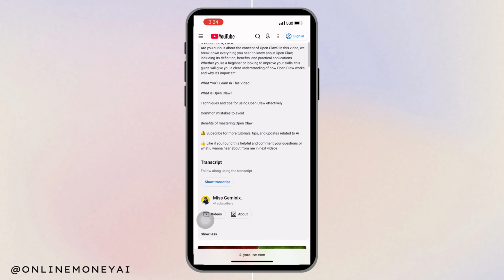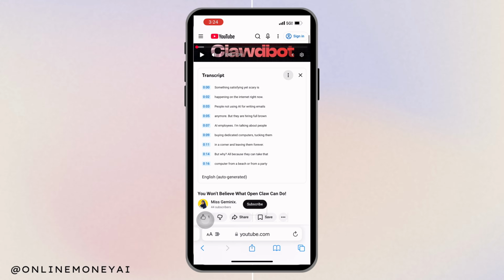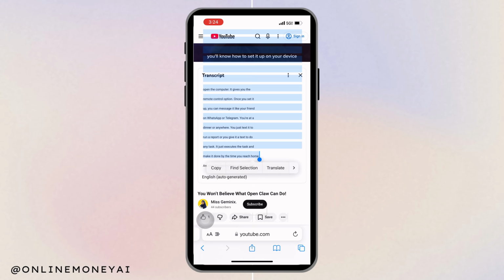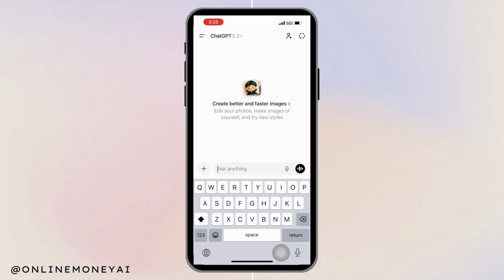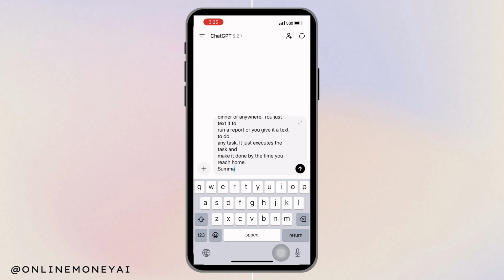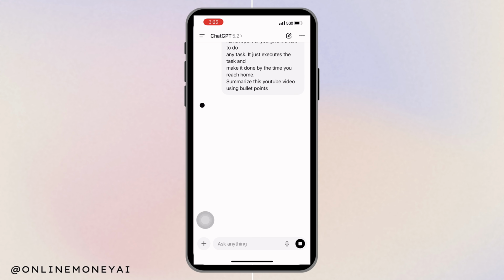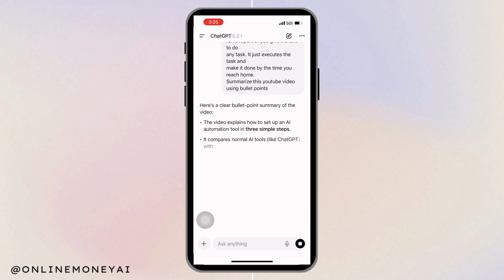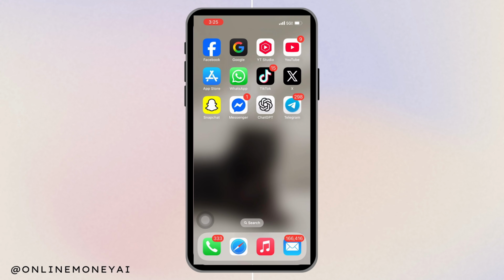How To Summarize a YouTube Video With ChatGPT (Step By Step)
Want to summarize a YouTube video using ChatGPT?

In this step-by-step tutorial, I’ll show you two easy ways to summarize any YouTube video using AI — even long videos.

You’ll learn:

- How to copy a YouTube transcript
- How to summarize it with ChatGPT
- What to do if the transcript is too long
- A faster AI shortcut using a browser extension